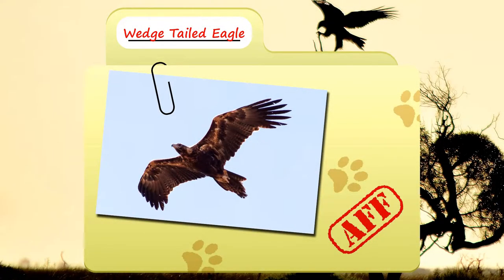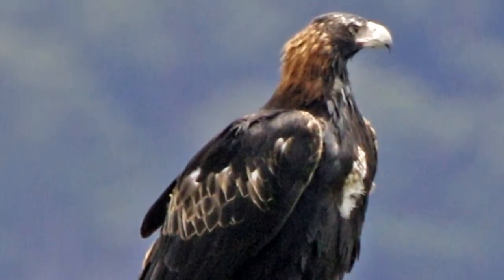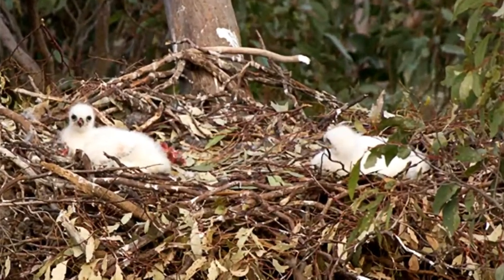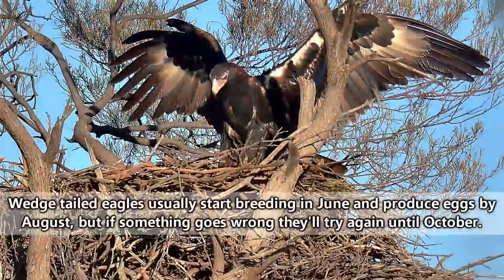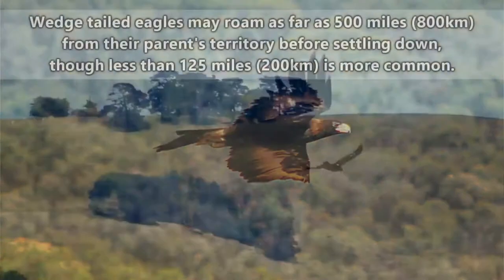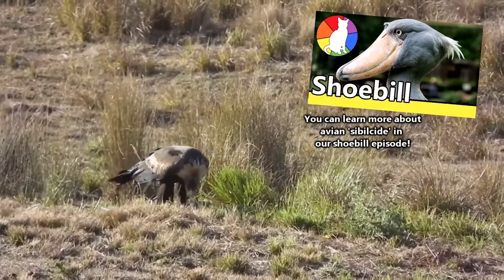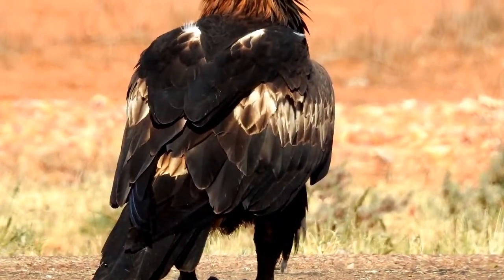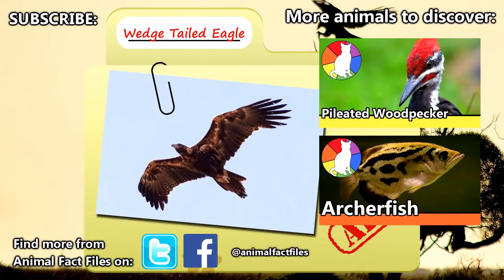Wedge Tailed Eagle facts - The largest birds of prey in Australia